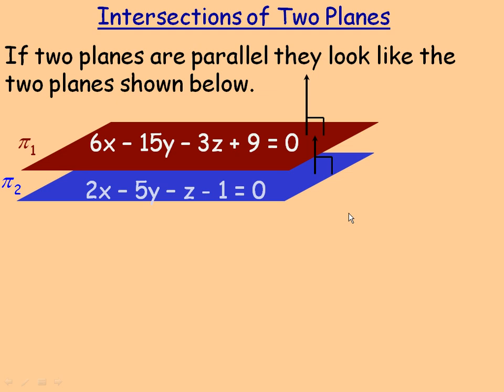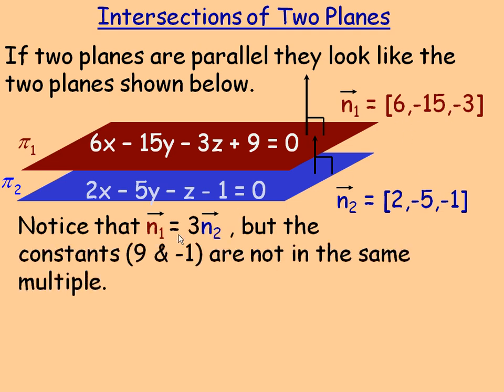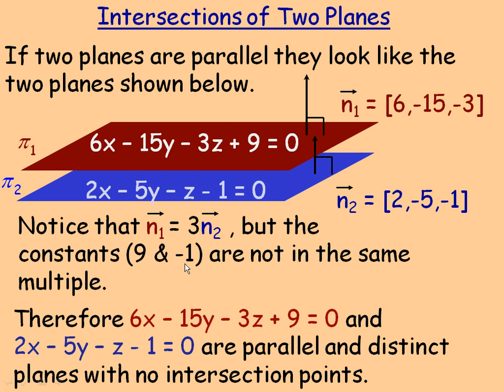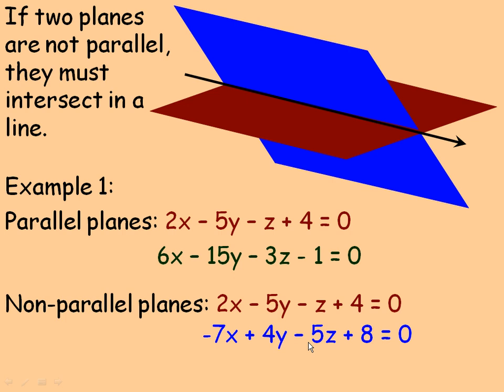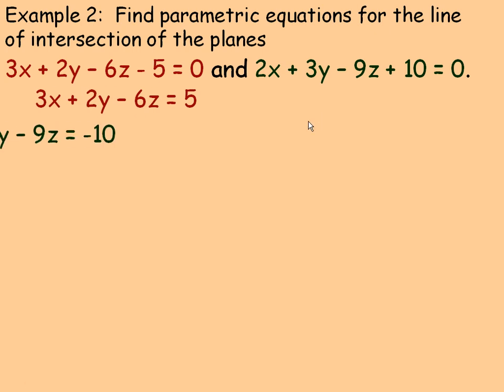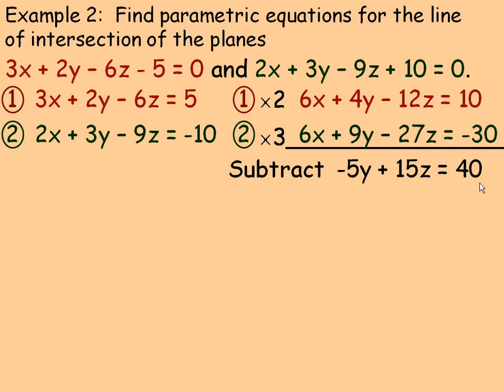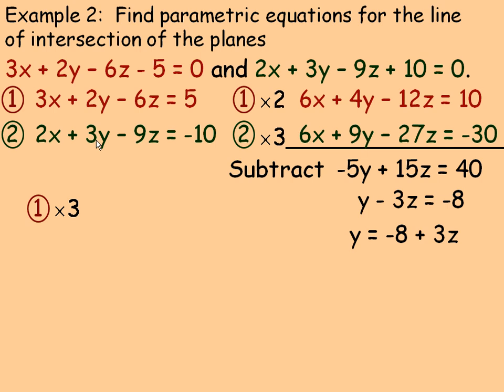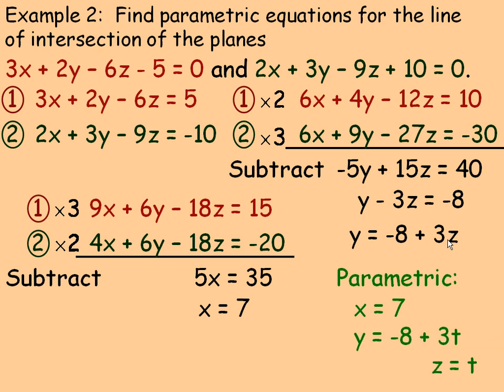Intersections of Two Planes Part 1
This lesson shows how  two planes can exist in Three-Space and how to find their intersections. This is the first part of a two part lesson. This lesson was created for the Calculus and Vectors (MCV4U) course in the province of Ontario, Canada.